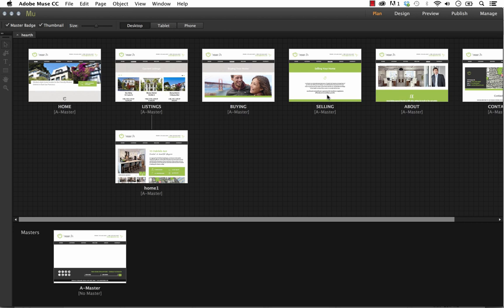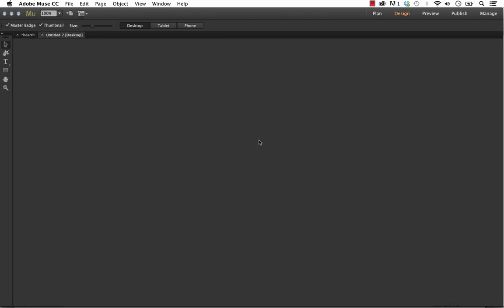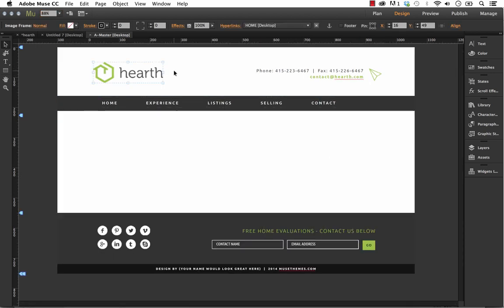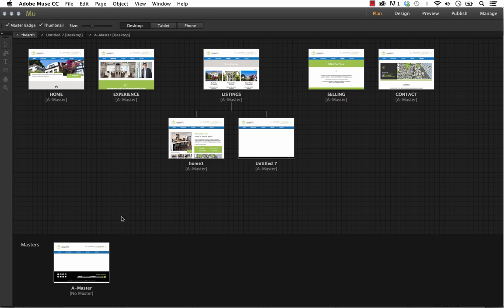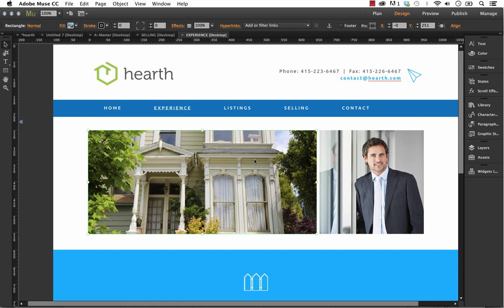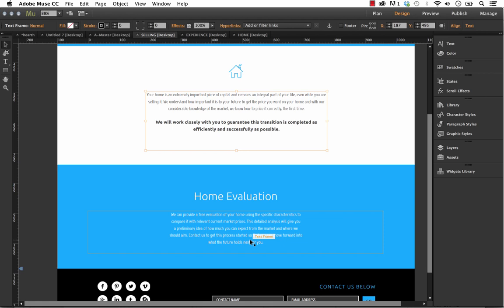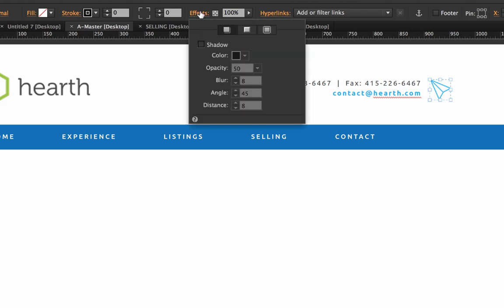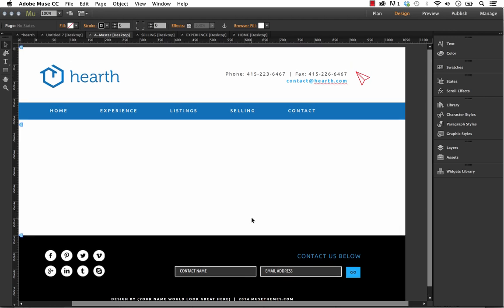Editing a Template | Tutorial by MuseThemes.com